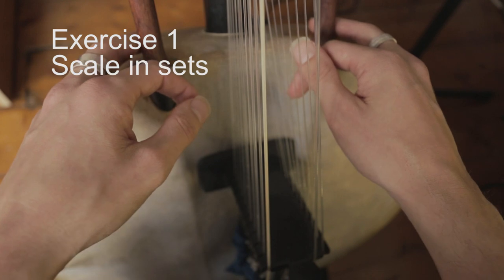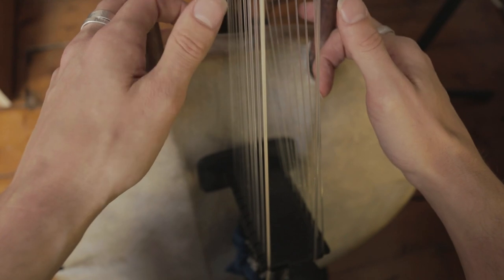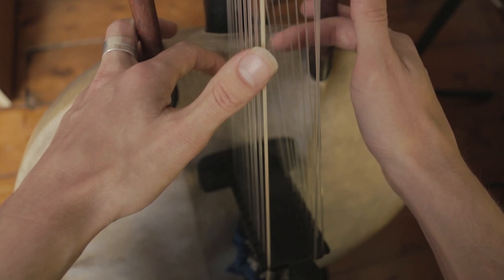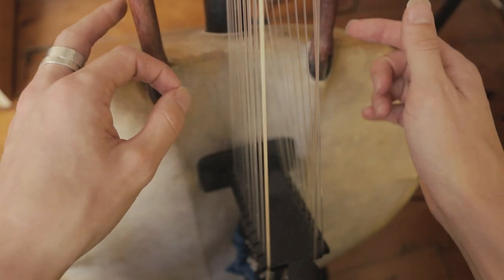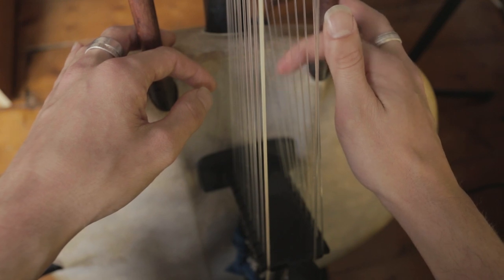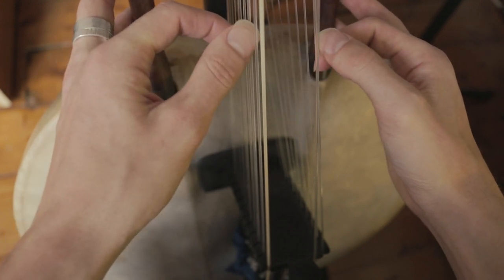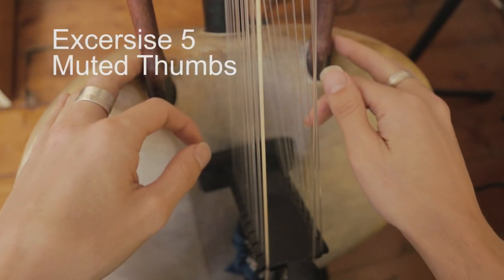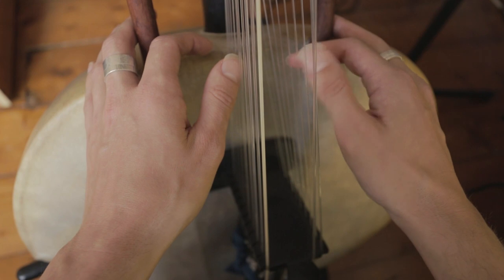Exercise Tutorial for kora - Josh Doughty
The most common questions a get asked about playing the kora are about techniques and exercises. This video is showing you a few of the best techniques and exercises that I've found the most helpful throughout my 23 years of playing.

TUNING!
In this video, my kora is tuned with the lowest notes at F and it is tuned in Suarta. below is a link to more information explaining the different tunings